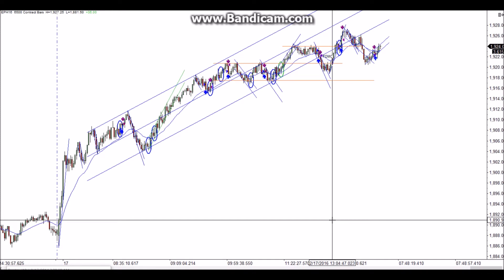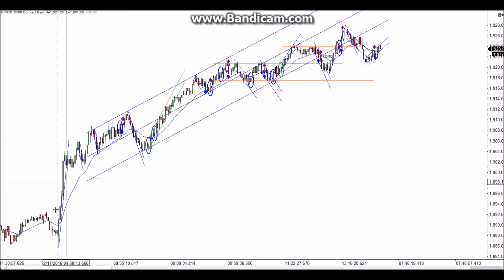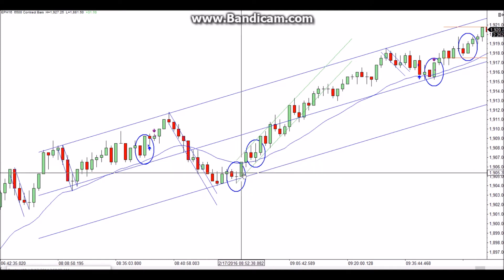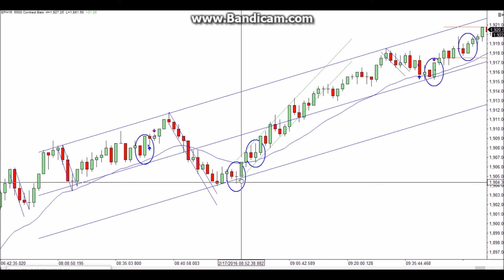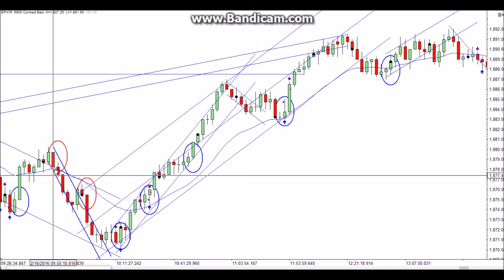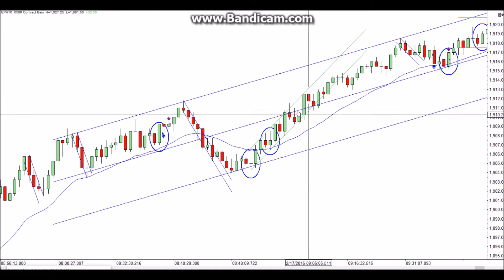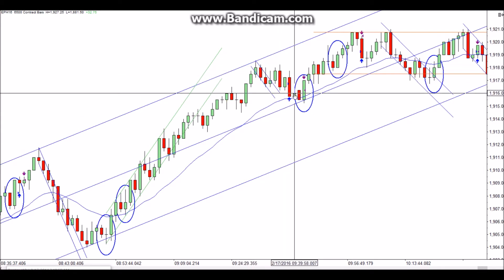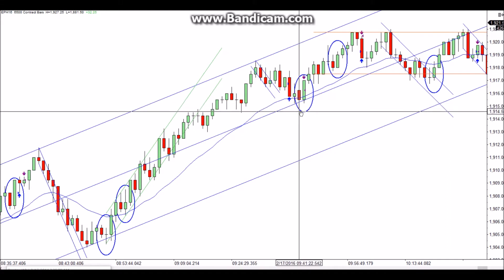ES Price Action Day Trading 2016-02-17